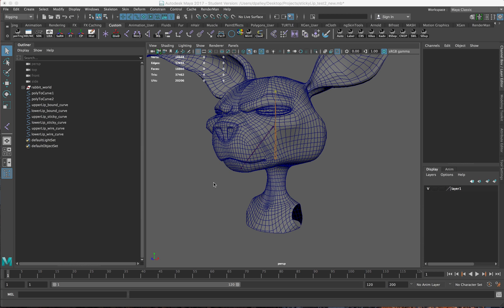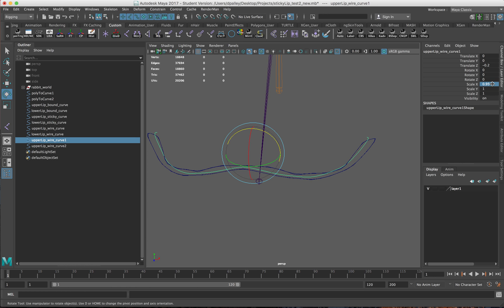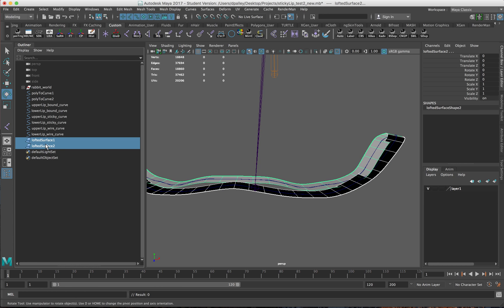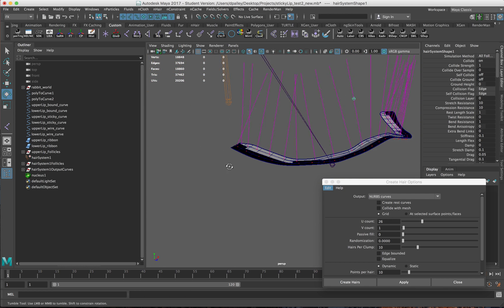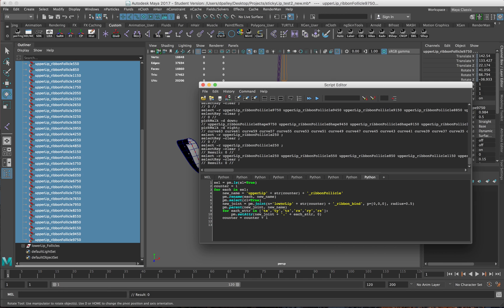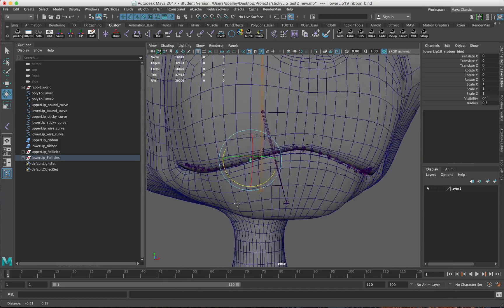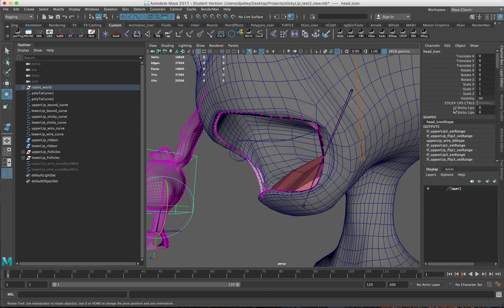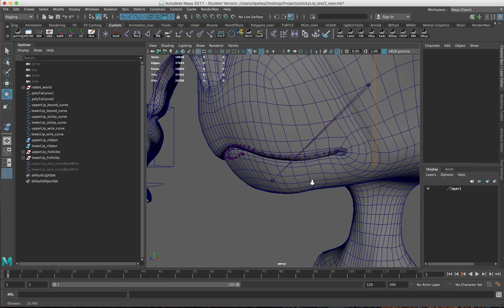Maya Sticky Lips Rigging Tutorial Part 3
This video playlist covers the rigging setup of sticky lips (aka zipper lips) using a series of blendshapes and setRange nodes.

This video covers the creation of the ribbon and joints.

***These tutorial videos are for more advanced rigging.  You should already have a very firm grasp of Maya, character rigging, as well as Python scripting before attempting this setup.